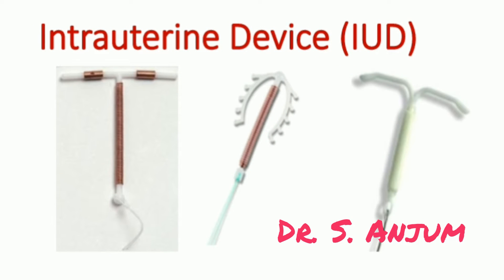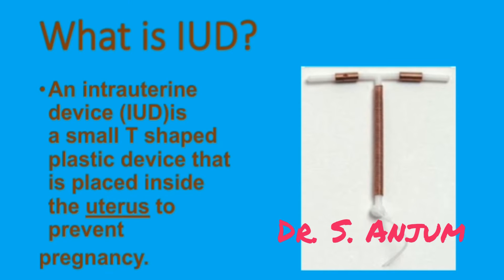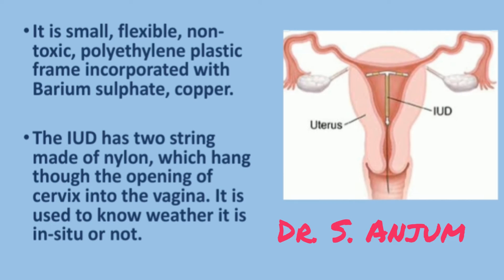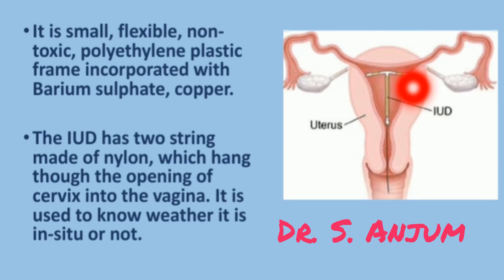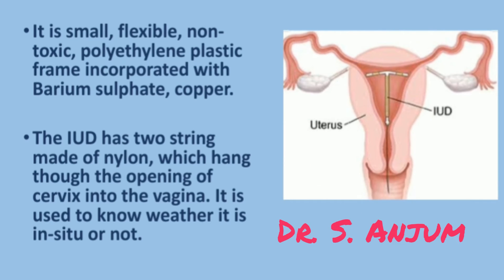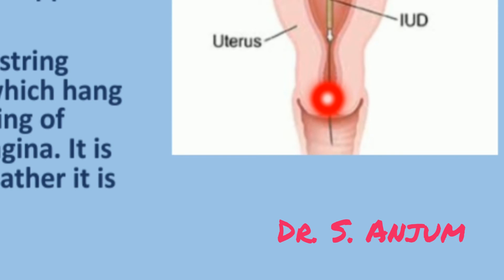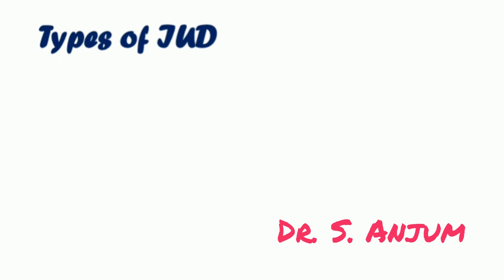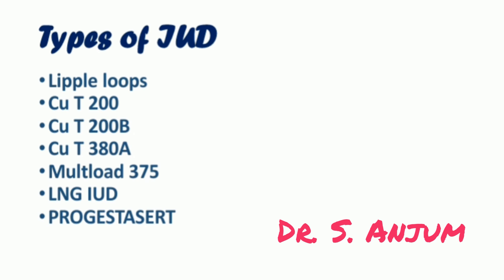Intrauterine Device (IUD)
By Dr. S. Anjum

 The information in this database is intended to supplement, not substitute for, the expertise and judgment of healthcare professionals. The information is not intended to cover all possible uses, directions, precautions, drug interactions or adverse effects, nor should it be construed to indicate that use of a particular drug is safe, appropriate or effective for you or anyone else. A healthcare professional should be consulted before taking any drug, changing any diet or commencing or discontinuing any course of treatment.